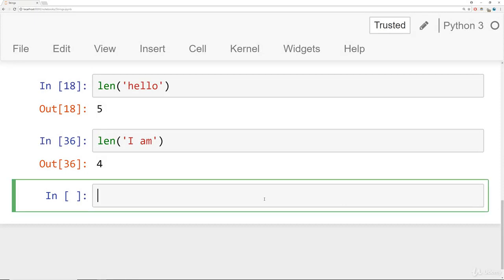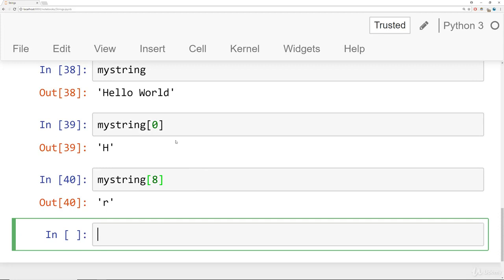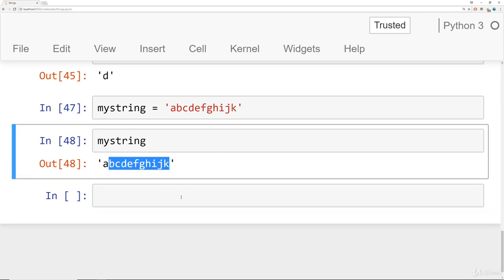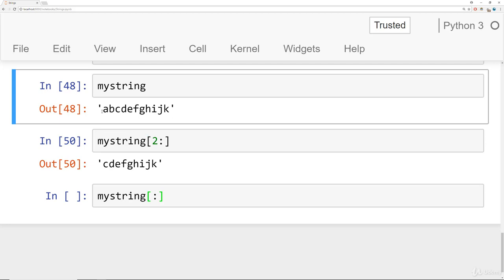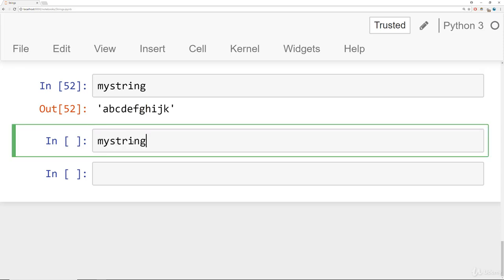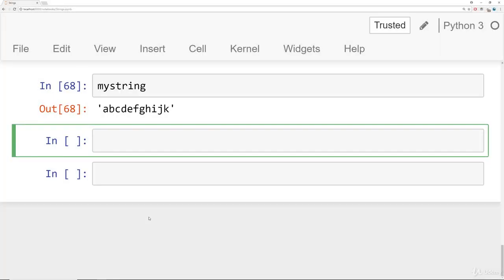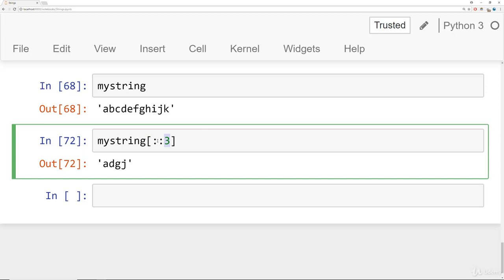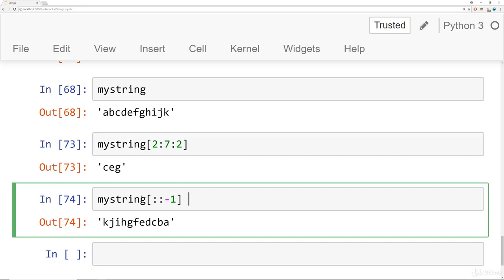Python Strings Tutorial | How To Use Strings In Python | PART 02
his Python numbers tutorial video covers the various types of numbers supported by Python, arithmetic operations performed on numbers, conversions between strings, int, float and complex. We also explore the most common in built functions used with numbers including those under the math library. Finally, we have 2 demos on finding if a number is prime and printing out the solution of a quadratic equation.This course will give you a full introduction into all of the core concepts in python. Follow along with the videos and you'll be a python programmer in no time!

python programing language
python programing language for beginners,
python programing bangla tutorial,
python programing sinhala,
python programming malayalam,
programming in python for beginners,
the programming cycle for python,
ethio programing python,
programing games in python,
python programing language in hindi,
programing with mosh python,
python network programmer,
programing on python,
programing robots with python,
python socket programming,
python programing with mosh
python شرح,
python tutorial,
python projects,
python arabic,
python course,
python arabic community,
python full course,
python django,
python application,
python ai,
python automation,
python application desktop
courses online,
courses in college,
courses in fortnite,
courses to learn in free time,
courses after 12th science biology,
courses english,
courses to get better at fortnite,
courses that have high salary,
courses after 12th biology,
courses after 12th science in malayalam,
courses app shopify,
courses after 12th commerce for government jobs,
courses after 12th science biology without neet,
courses after ba english,
courses after 10th for girl,
courses by ibrent,
courses by abrar tanvir toki,
courses by google,
courses by warikoo,
courses better than mbbs,
course by icai,
courses bio